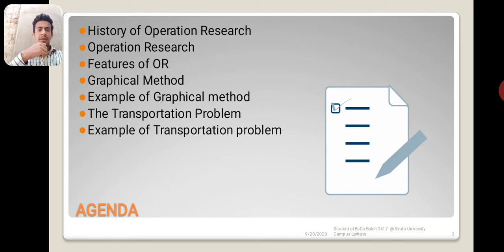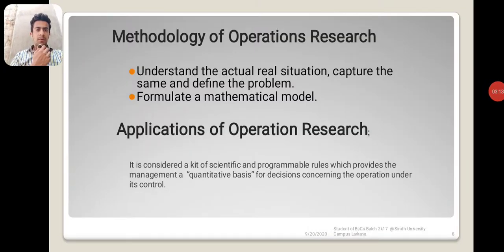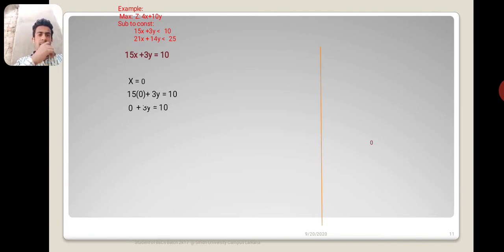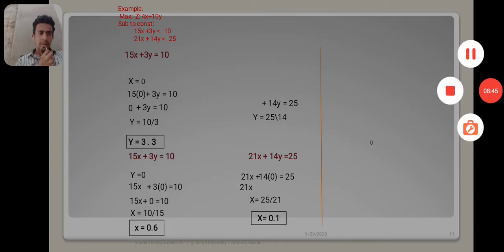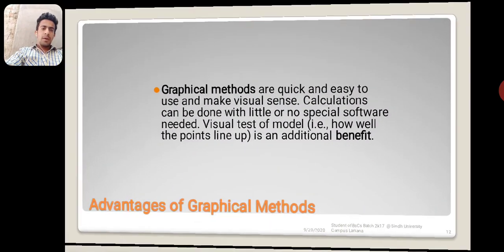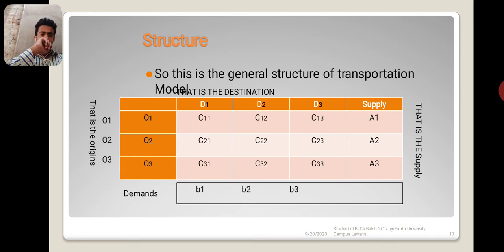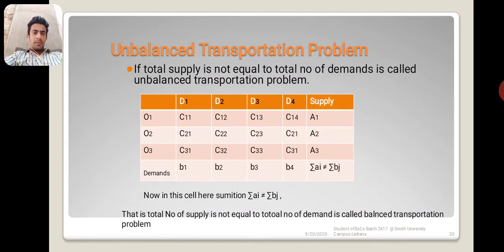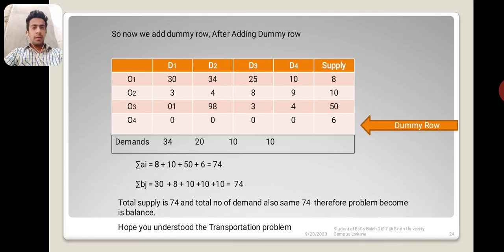Introduction To Operation Research By Tanveer Jan Gaad